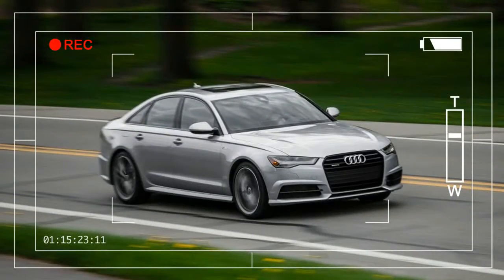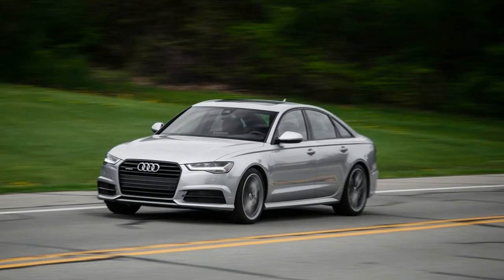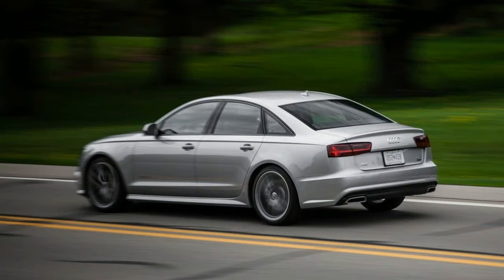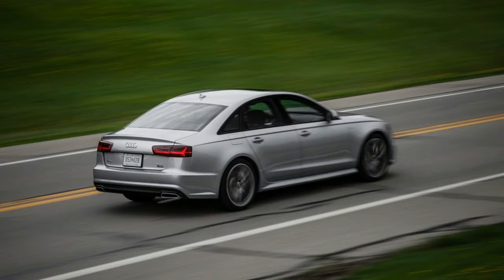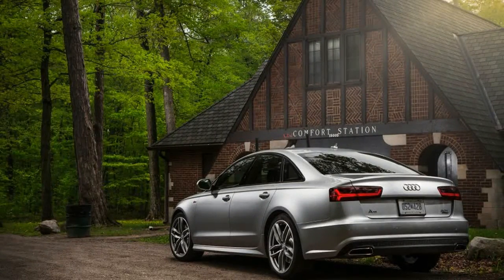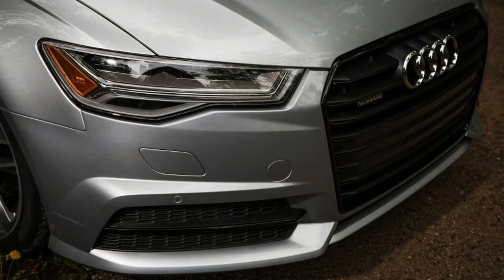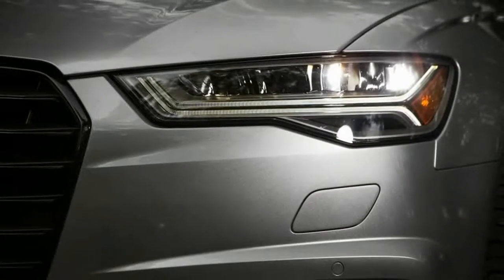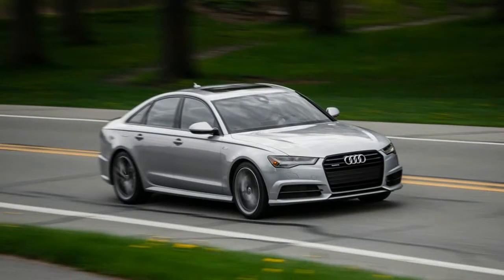Hot News Low Price 2016 Audi A6 3 0T Quattro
Hot News Low Price 2016 Audi A6 3 0T Quattro - The Audi A6 was facelifted for 2016, but it’s barely any different from the A6 of 2015 and the years prior. That, however, is a very good thing, since we’ve long ranked it at or near the top of its segment. Audi’s mid-sizer started winning comparison tests in 2009. Since then, A6s have been victorious three more times. We’ve been suckers for the cars’ smooth powertrains, responsive handling, intuitive interfaces, comfortable cabins, and smart styling.

2016 audi a6 2.0t premium, 2016 audi a6 3.0t premium plus, 2016 audi a6 3.0 tdi premium plus, 2017 audi a6 3.0t premium plus, 2017 audi a6 3.0t competition prestige, 2017 audi a6 2.0t premium, audi a6 2017, audi a6 price